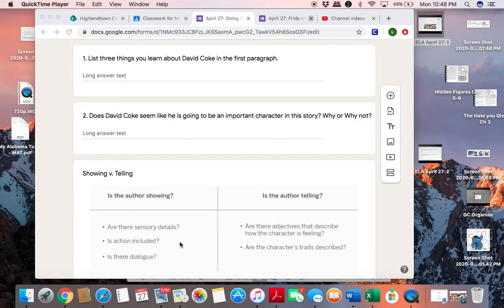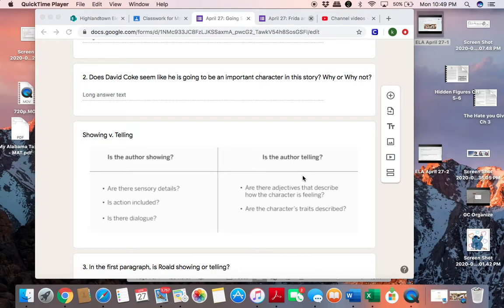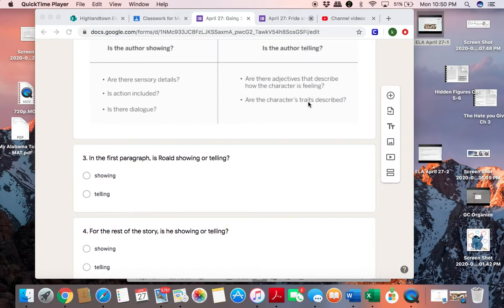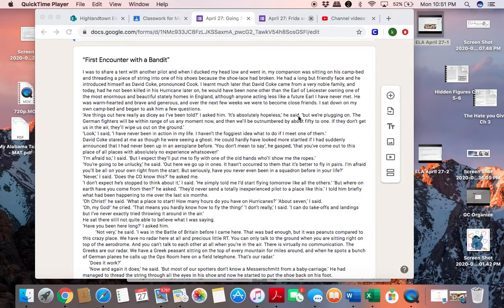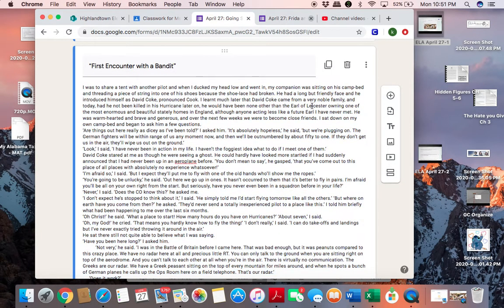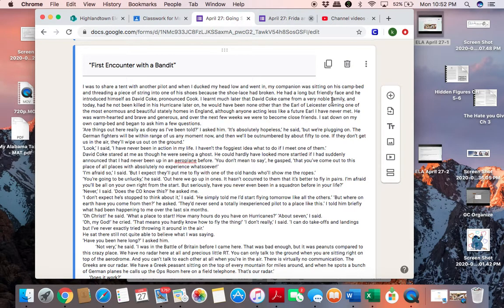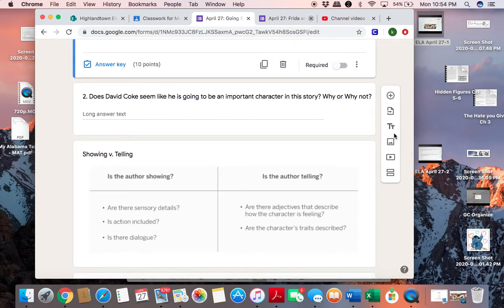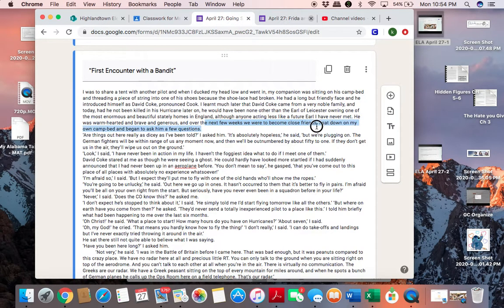8 ELA April 27 1